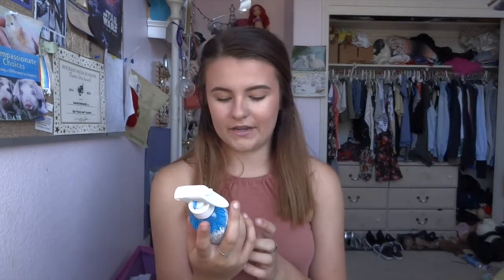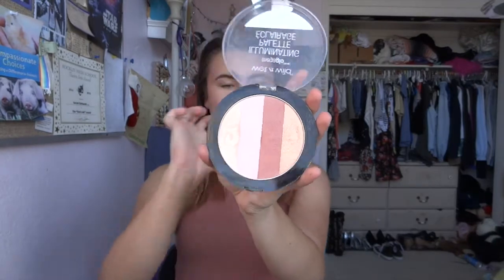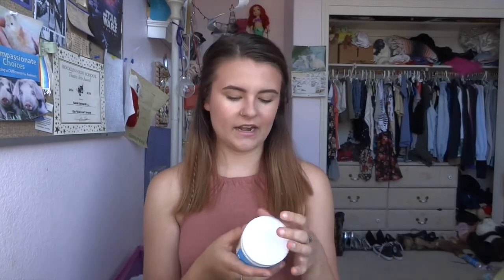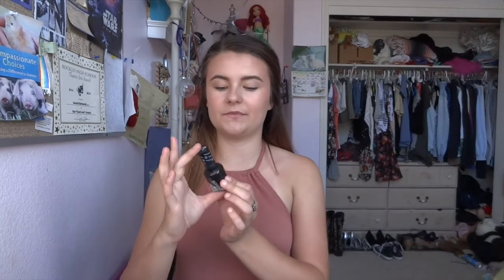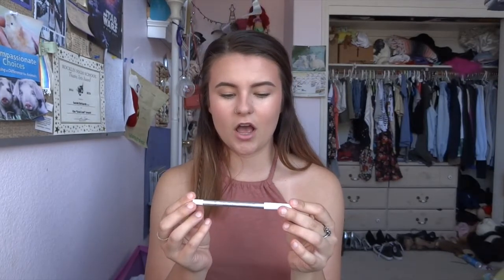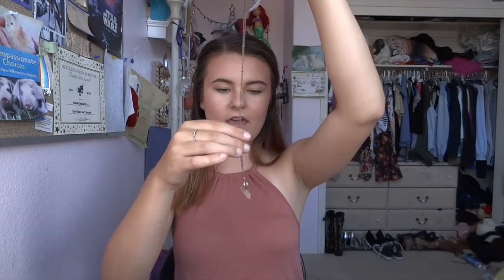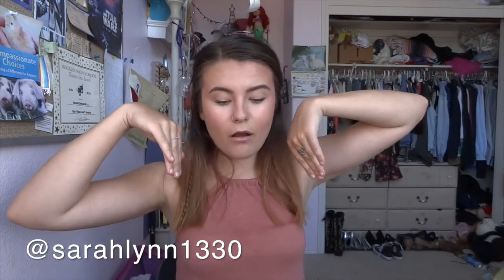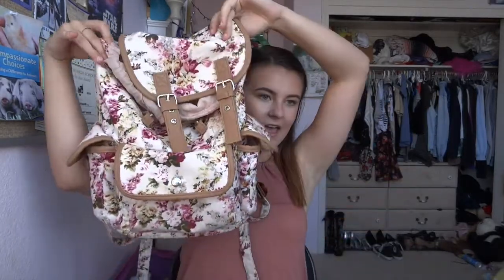June Favorites :)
Hope you enjoyed! If you would like to buy tickets to Connor and Casey's show go to "zoomaru.net" then scroll down and click on "An Evening Of Adele" !! Be sure to buy them quickly though because the show is June 25th at 7:30 !!! I do not own the rights for the Music played in the background, which includes "Set Fire to the Rain" by Adele, "Rolling in the Deep" by Adele, and "Gravity" covered by Alex and Sierra!